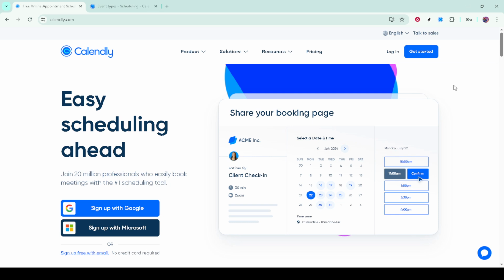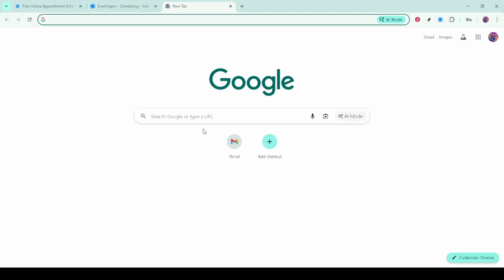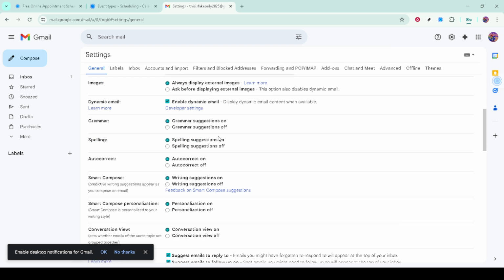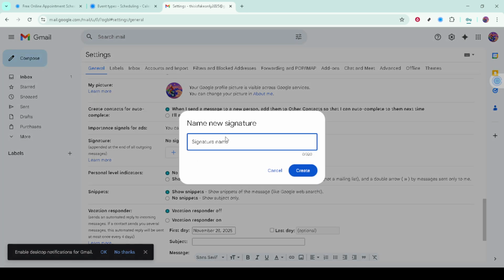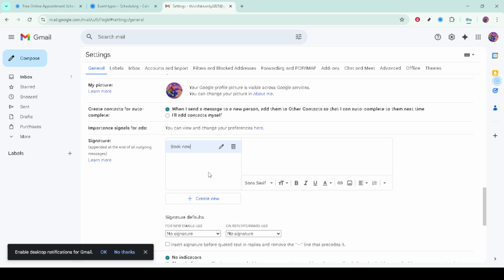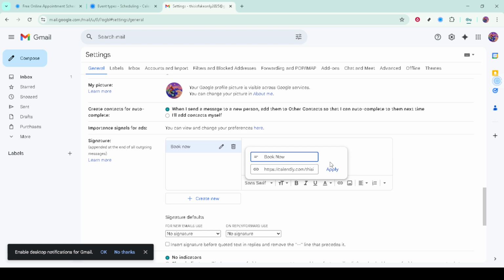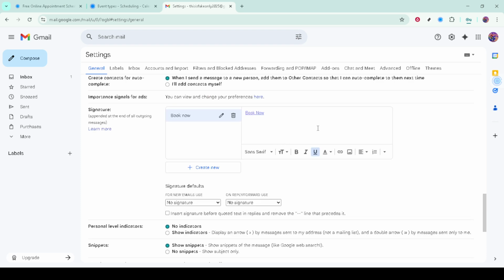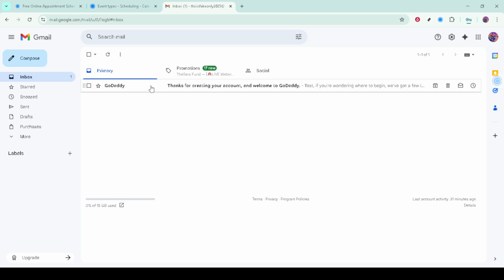How To Add A Calendly Appointment Link In An Html Email Signature [2025 Guide]